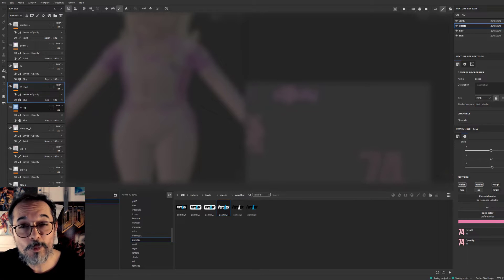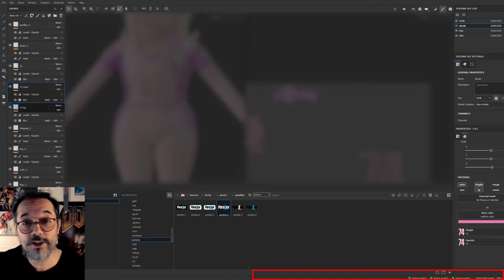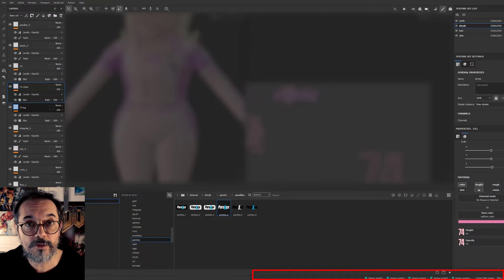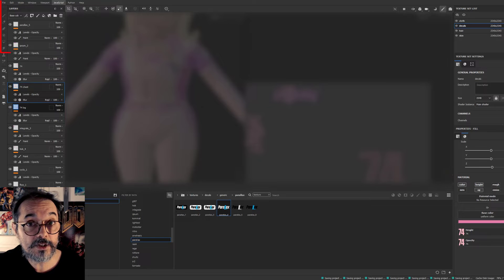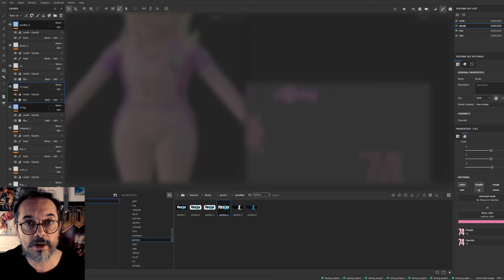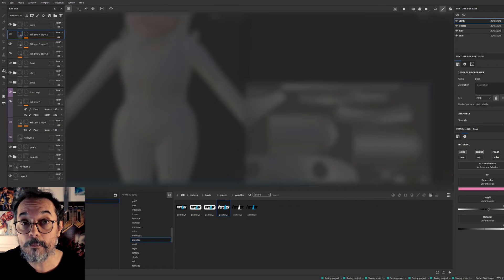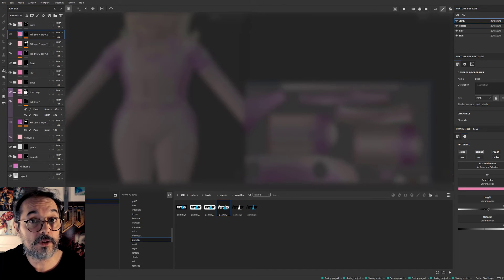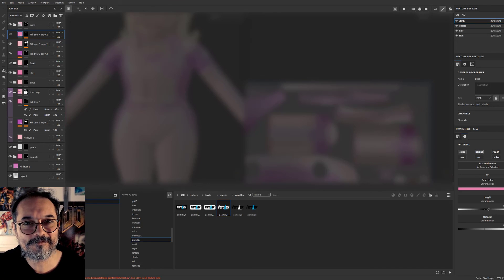HOW TO FIX Substance Painter Infinite Saving Bug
This bug will happen from time to time no matter the version you use. I think it has to do with importing external resources but I can not confirm it so I did not mention it in the video. Anyway, fortunately there is an easy fix.